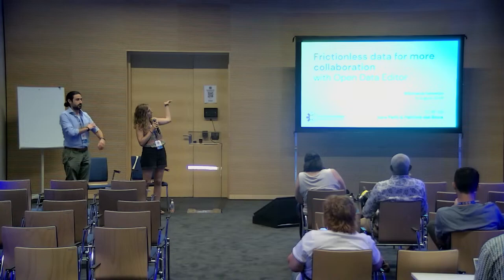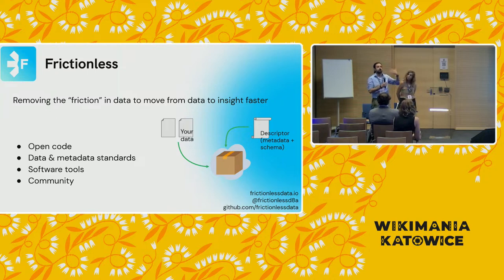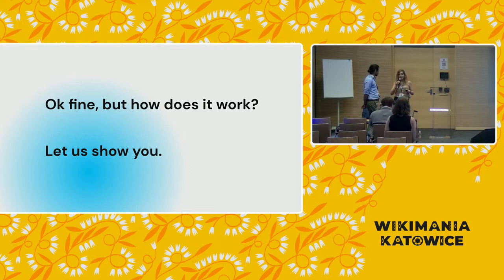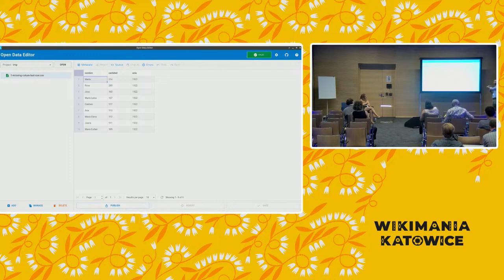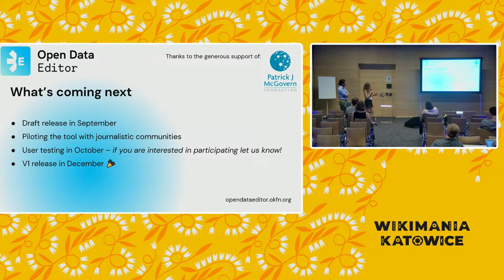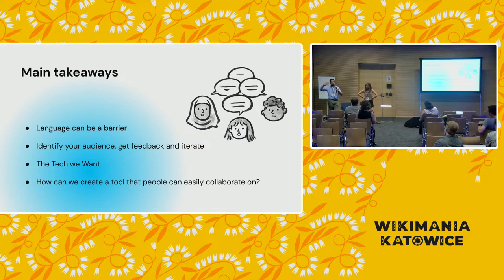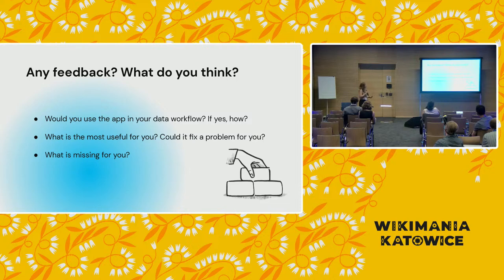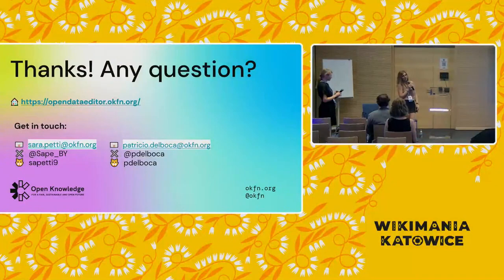Frictionless data for more collaboration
Open data becomes a truly collaborative resource when it is not only open, but also adheres to the FAIR principles (Findable, Accessible, Interoperable, and Reusable). It is hard for technical people to produce and publish data that is open and FAIR, it is even harder to do so for non-technical people.
Open Knowledge Foundation developed Open Data Editor, a no-code application for data publishing intended to provide all those with little to no programming skills with all the functionalities needed for high quality, interoperable data and metadata production and consumption.